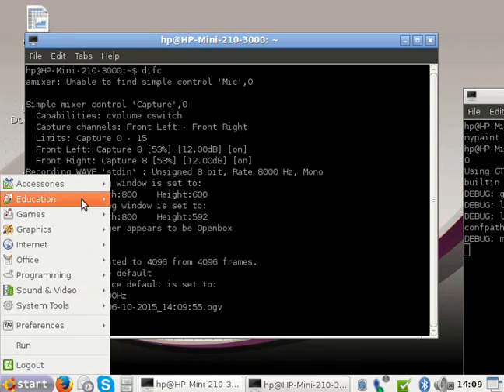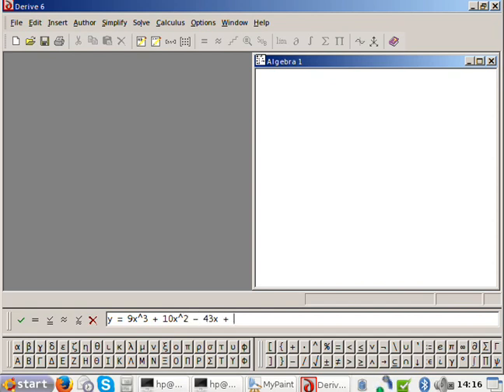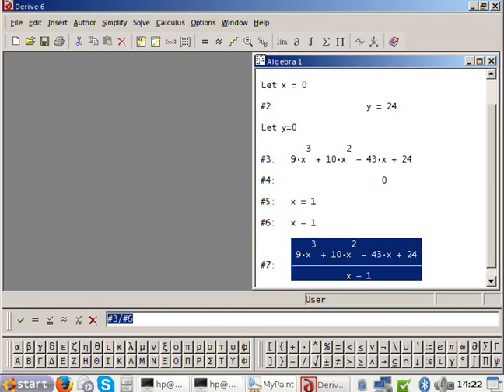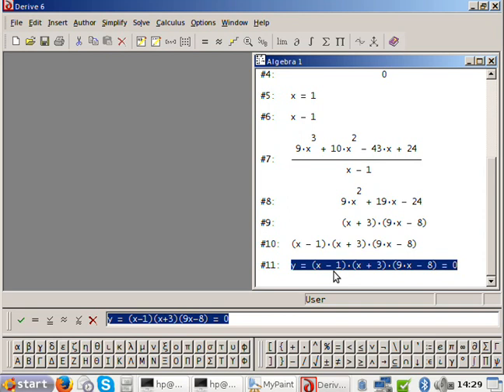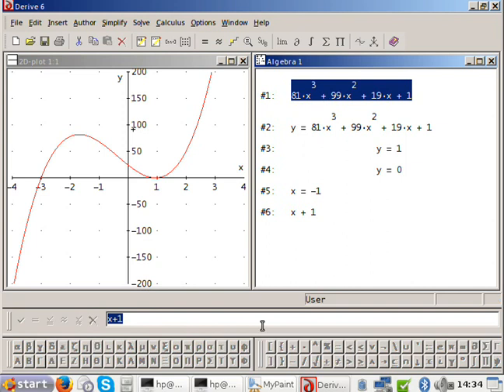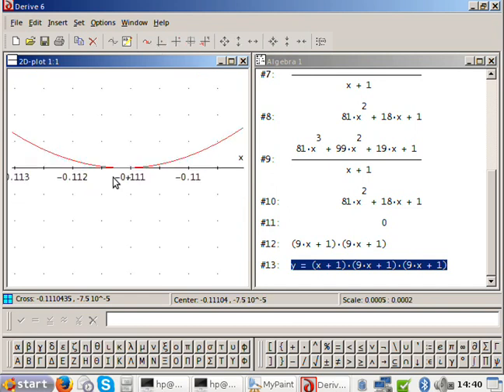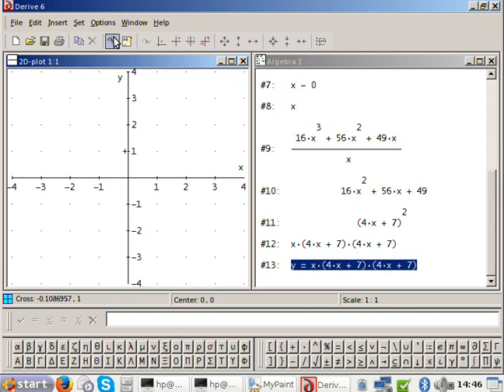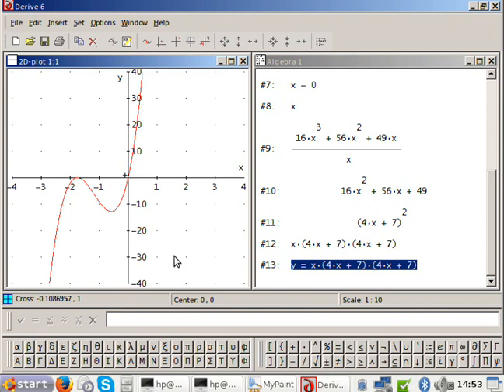Maths; Solving and Sketching Cubics